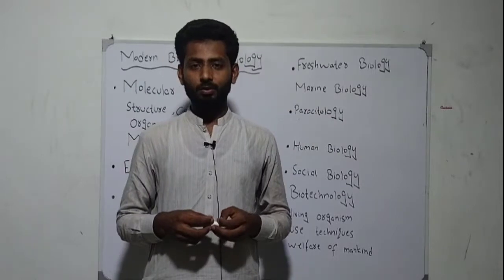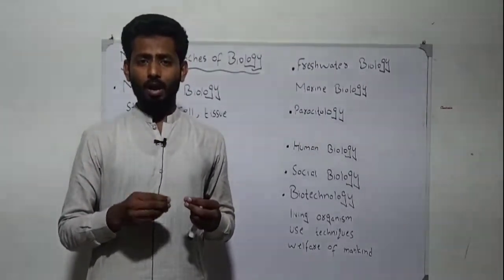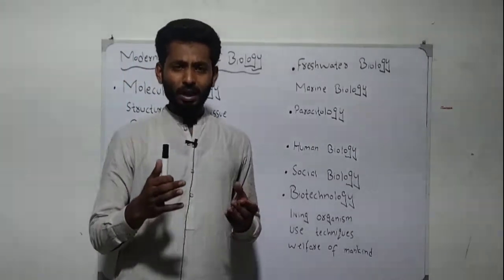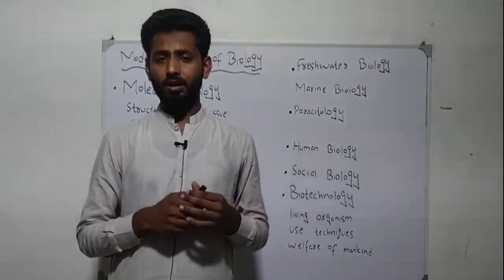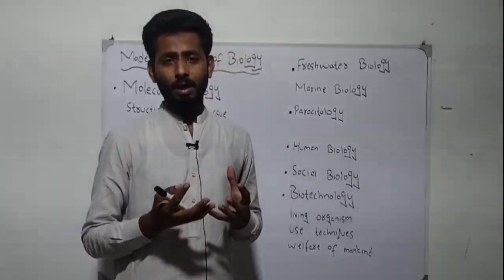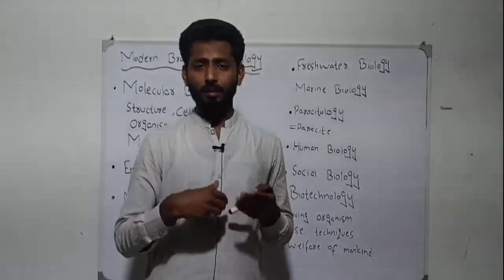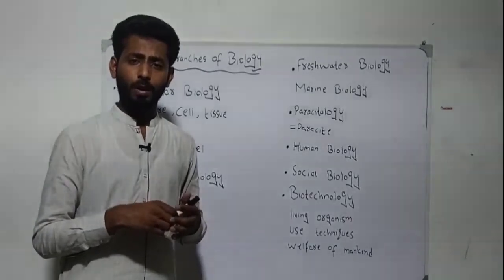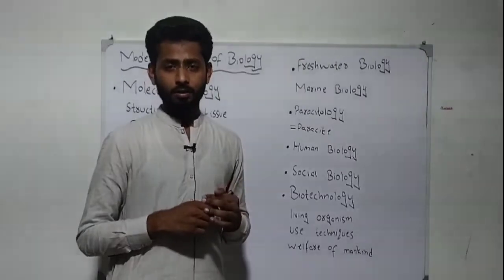Chapter #1 Lecture #2 Modern Branches of Biology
I am Muhammad Waqar

Today we discuss about modern branches of biology like, molecular biology, environment biology, freshwater biology, marinewater biology,

biologylearningwithwaqar